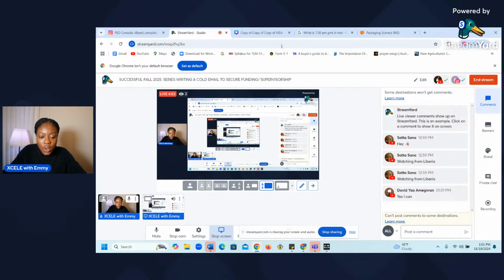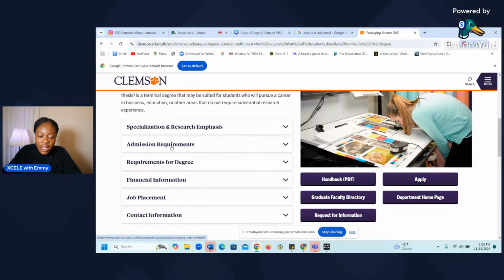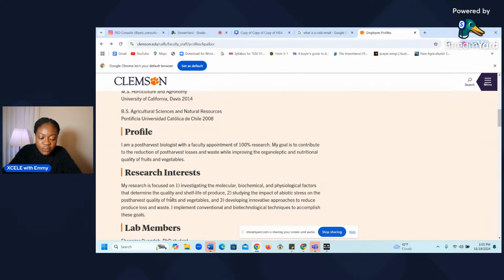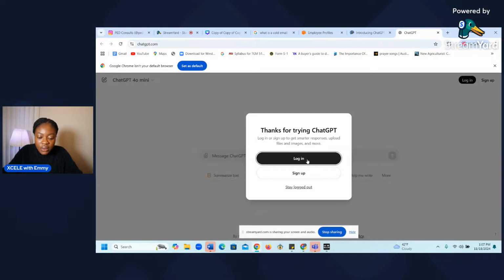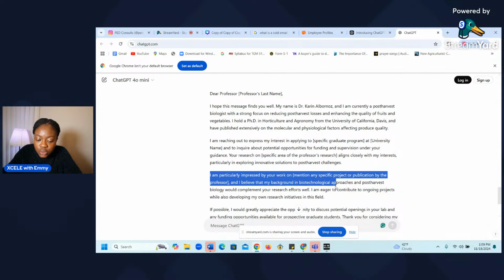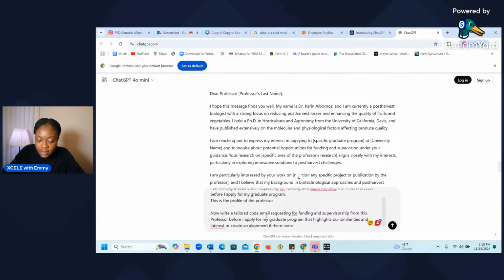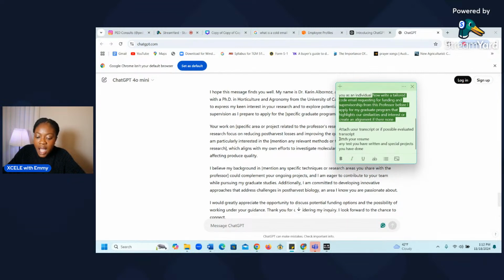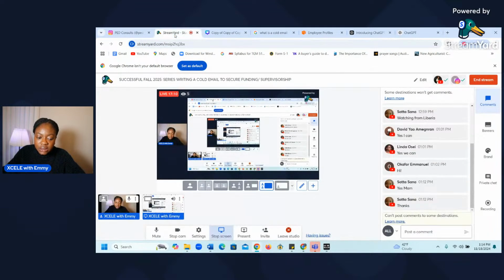SUCCESSFUL FALL 2025: SERIES WRITING A COLD EMAIL TO SECURE FUNDING/ SUPERVISORSHIP